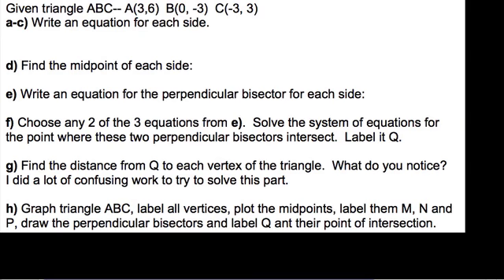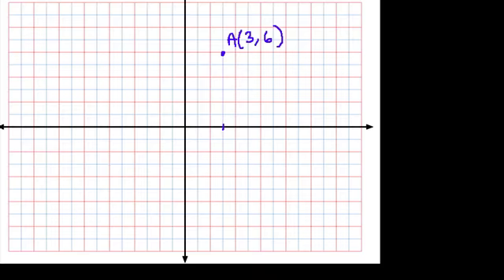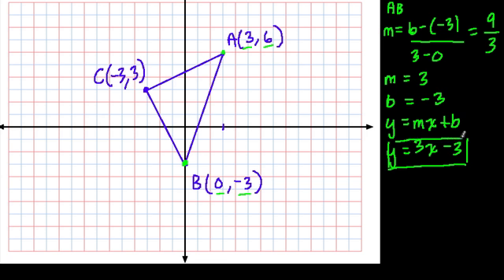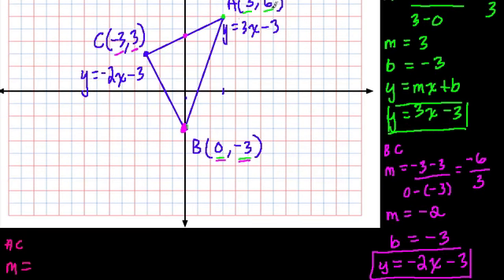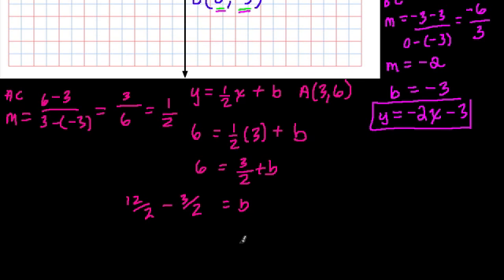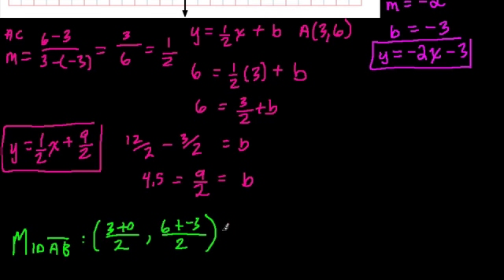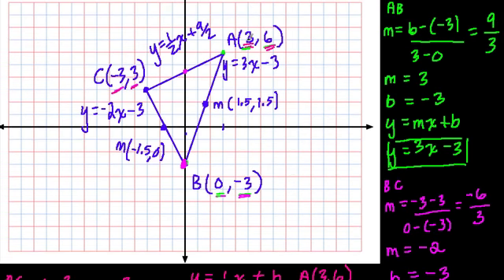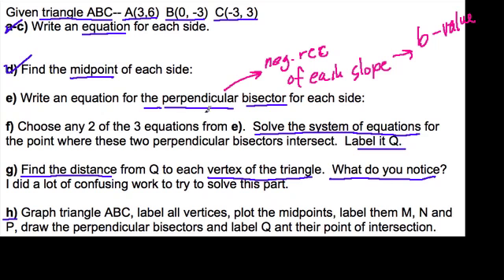Circumenter of a Triangle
Tough example in which we work our way toward calculating the circumcenter of a triangle